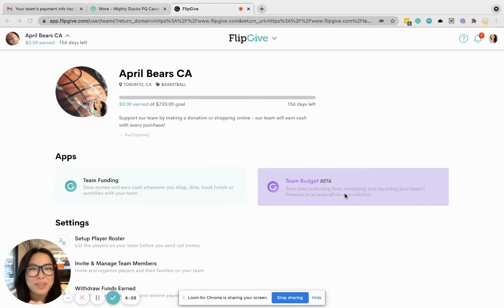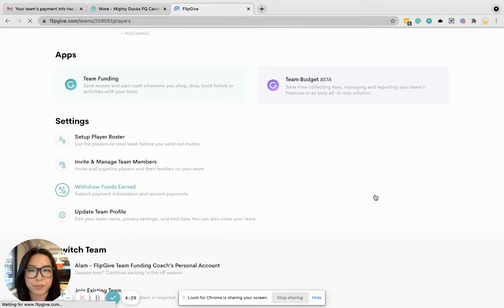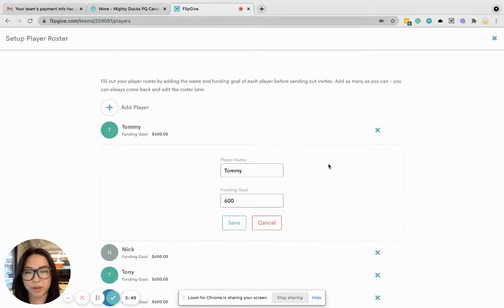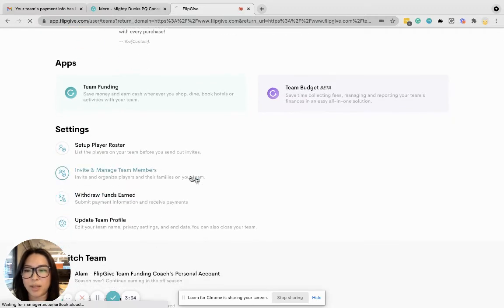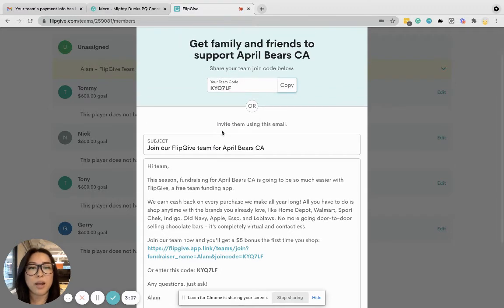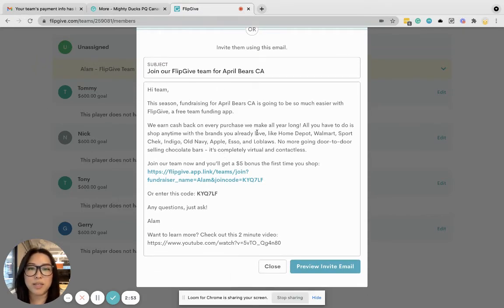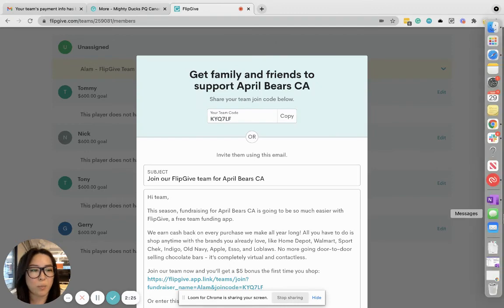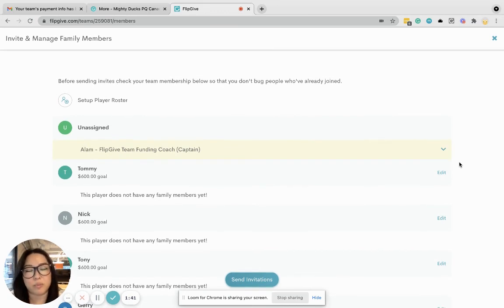Setup Your Player Roster and Invite Supporters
Set up your Player Roster and start inviting supporters to join. Track how much each player has earned easily on the funds page and receive weekly progress reports to monitor your progress.